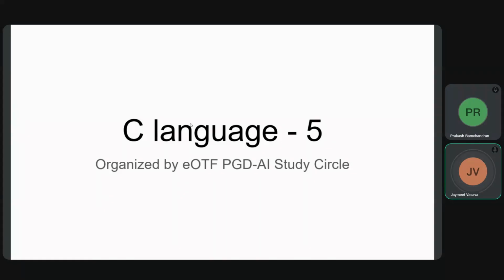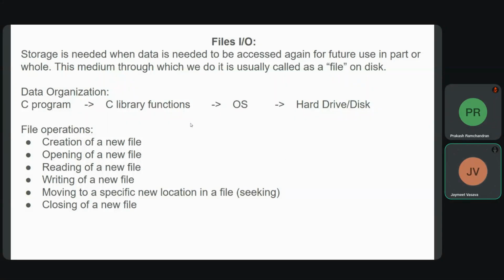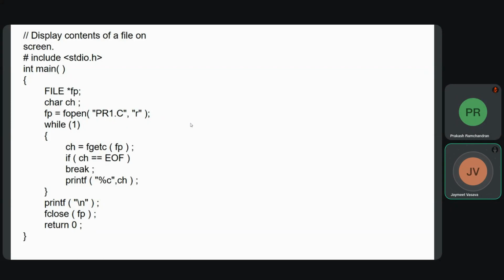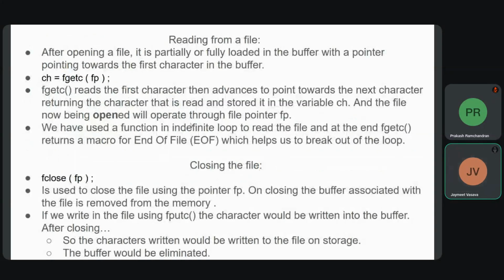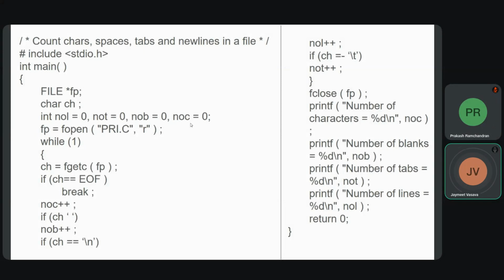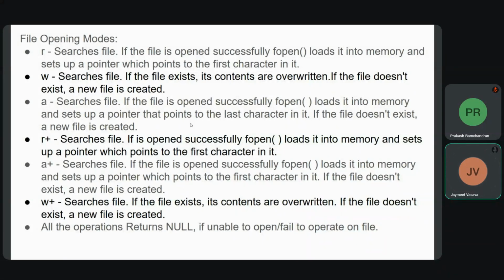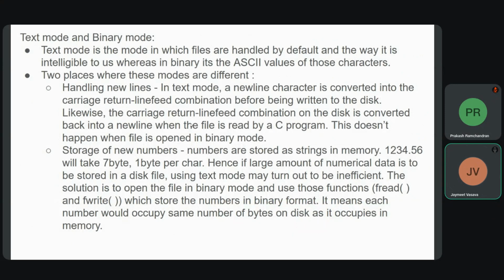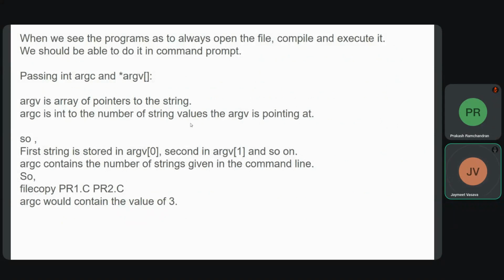PGD AI C Language Session 5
The Session-5 on C-language covers the File I/O a key feature for C-language to handle the file read and write to organize and retrieve content as records or raw bytes. This covers create, open, and different modes to handle, read, write and append to files. More to follow in next session on the same.